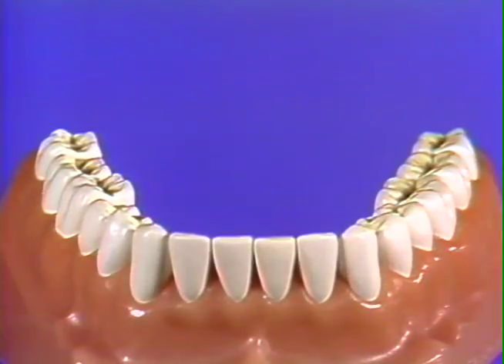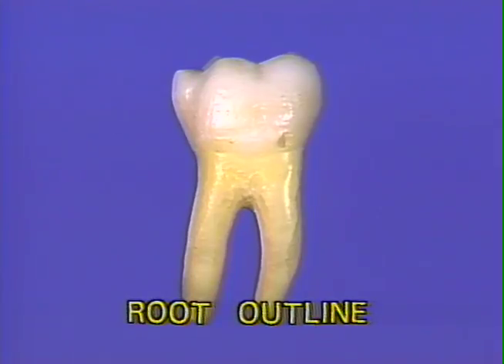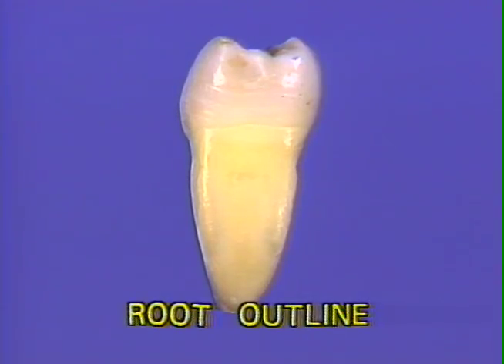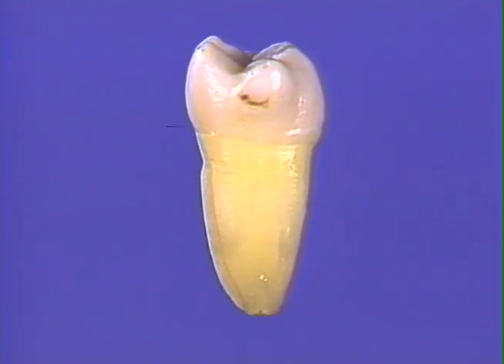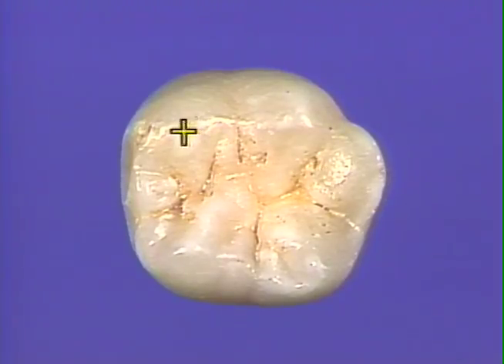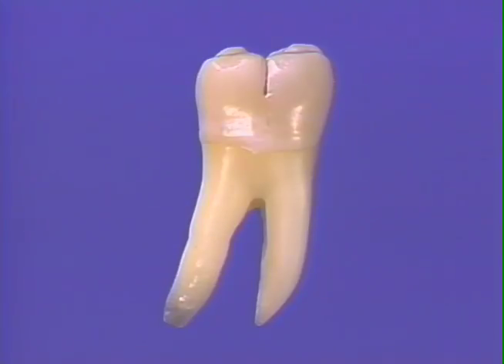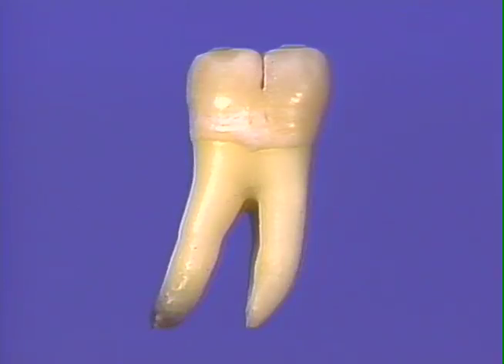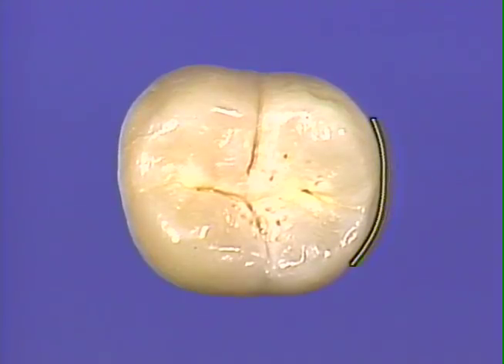969 Mandibular First and Second Molars